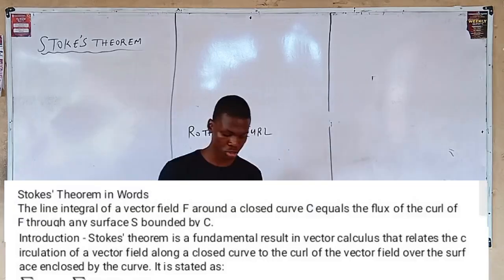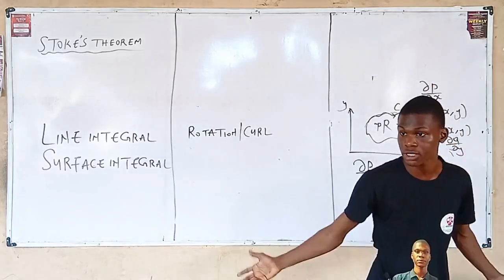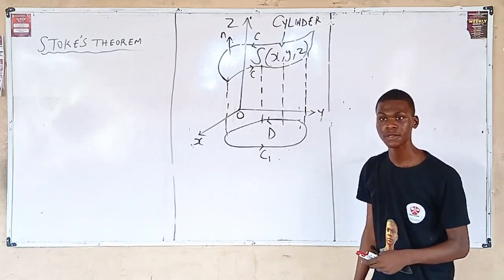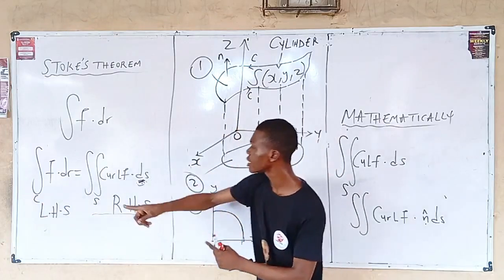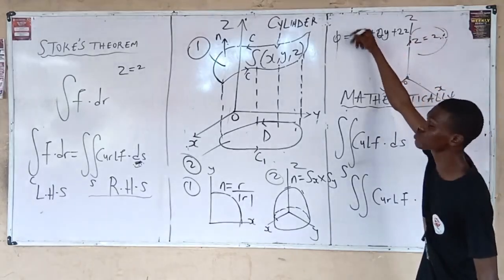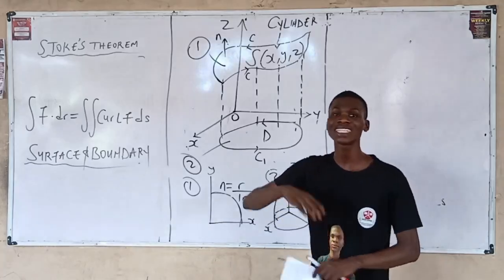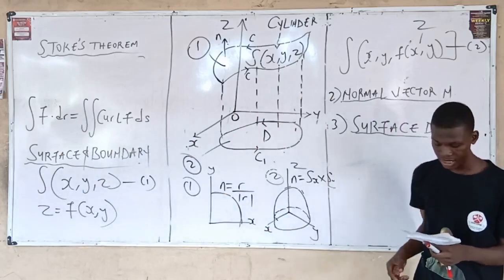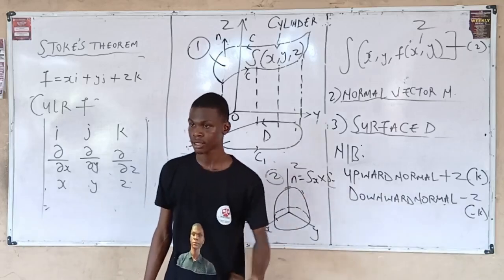Stokes Theorem: Introduction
Stokes' Theorem states that the line integral of a vector field around the boundary of a surface is equal to the surface integral of the curl of the vector field over that surface. Stokes' Theorem expresses the relationship between circulation and curl, transforming a line integral into a surface integral.

Mathematically, Stokes' Theorem is given by:
∮ ∂s F⋅dr=∬ S (∇×F)⋅dS
where Stokes' Theorem applies to a smooth, oriented surface
𝑆
S with boundary
𝑆
∂S. Stokes' Theorem is a generalization of Green's Theorem to three dimensions, widely used in vector calculus, electromagnetism, and fluid mechanics.